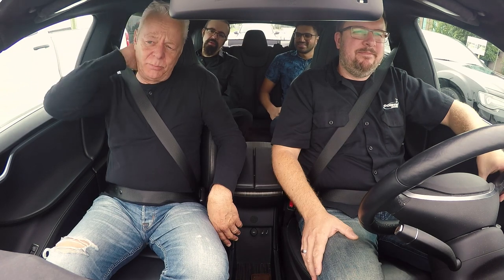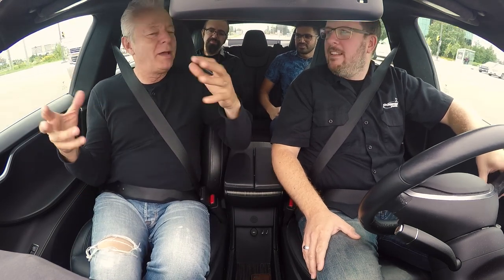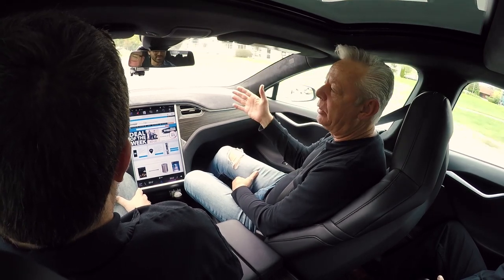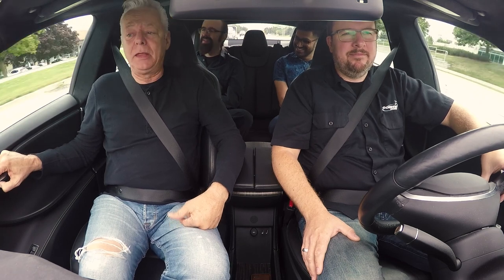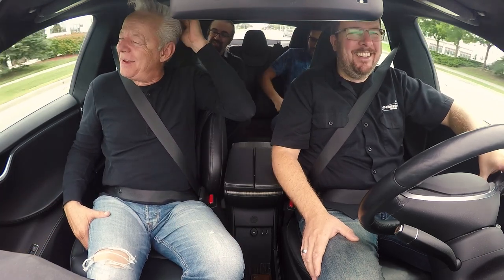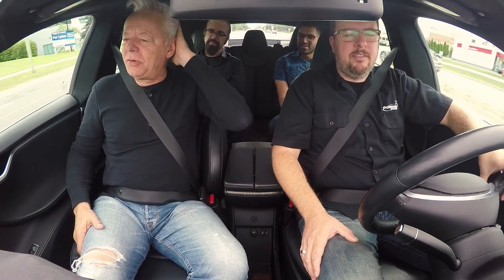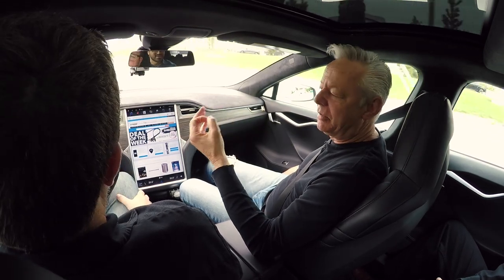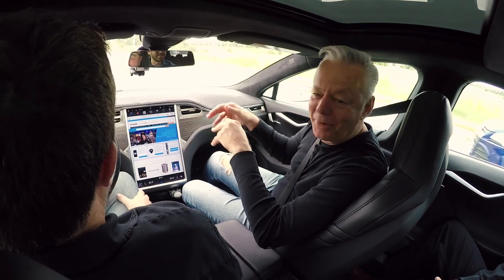Tommy Emmanuel Wrote "Sail On" for his Late Brother (Rockstars In Cars)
Tommy Emmanuel describes how he wrote "Sail On" for his late brother.

Tommy Emmanuel: Rockstars In Cars (visiting Cosmo Music) Web Series,

We picked up one of the greatest living acoustic guitar players in the world, Tommy Emmanuel. He told us a thing or two about playing guitar before blowing our minds at the Cosmo Music Cosmopolitan Music Hall.

Tommy Emmanuel (front passenger)
Mark Hebert, CEO Cosmo Music (driver)
Paul Luis, Cosmo Music (back behind front passenger)
Neil Shukla, Cosmo Music (back behind driver)

Recorded en route to Cosmo Music on September 9, 2018.

ABOUT TOMMY EMMANUEL:
From Australia, Tommy Emmanuel is a very well-loved guitarist that will captivate you from the moment he picks up the guitar.

Emmanuel was destined, perhaps, to become a world-class musician. Given his first guitar at age four, he started working professionally just two years later in a family band, the Emmanuel Quartet. He never learned to read and write music, but he and his brother Phil were dedicated students of the instrument, creating games that helped them identify chords and patterns. They became adept at picking out the nuances of complex chords, a talent that takes most musicians years to develop.

Emmanuel’s technical gift has earned him multiple awards from Guitar Player magazine and made him a Member of the Order of Australia, an honour bestowed by the Queen in his homeland. But the average fan could listen without even considering the precision behind the work, focusing instead on the artful tension and release of Emmanuel’s melodies. That’s how he intends it.

60,150 sq ft store offering the largest stock in Canada

Unforgettable performances.

CONTACT COSMO:
10 Via Renzo Dr, Richmond Hill, Ontario, Canada, L4S 0B6

Over 50 Years of Helping You Make Music